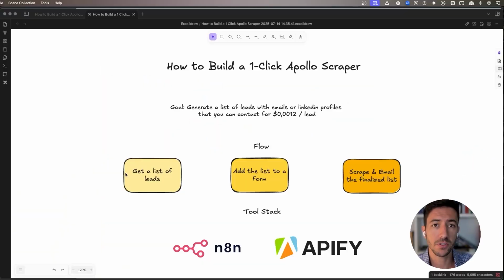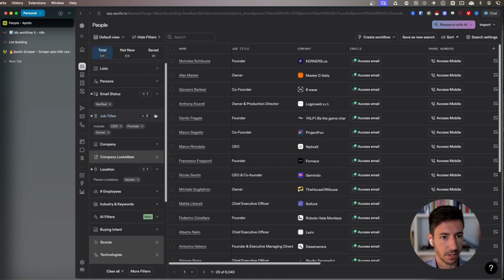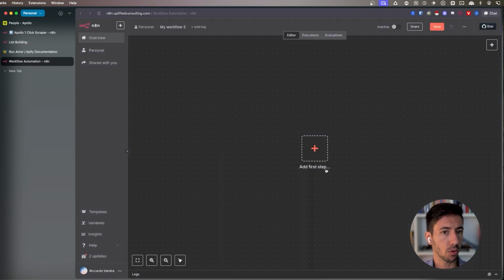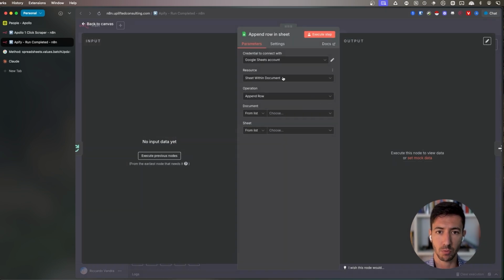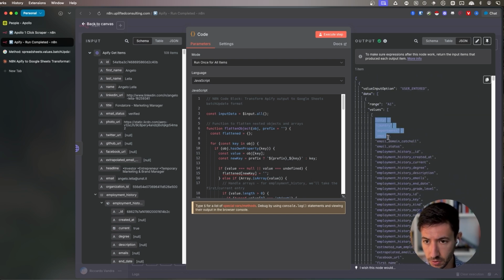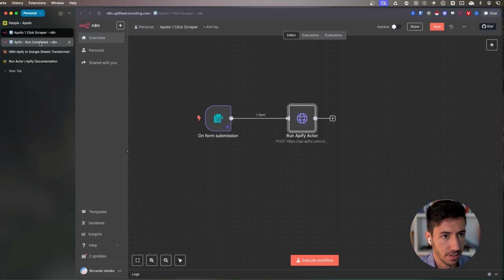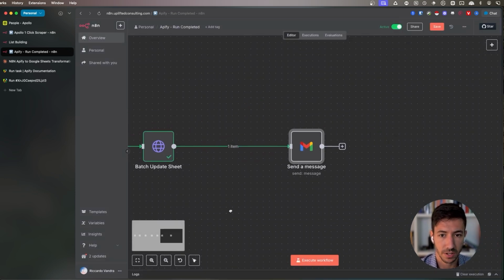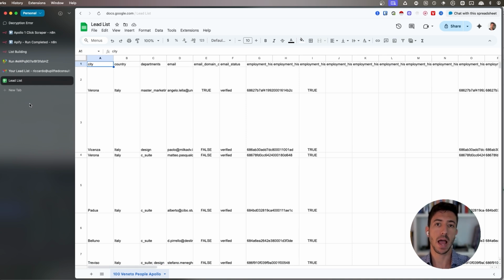How To Build a 1-Click Apollo Scraper - N8N + Apify Full Build ($0,0012 per lead)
In this video I'll show you to how build a 1-Click Apollo Scraper

Using this you'll be able to quickly download and email a list of leads from Apollo, in just 1 click.

If you're always struggling with finding lead lists or wasting a lot of time downloading leads from all different sources, then this video is a must watch

👋 ABOUT ME